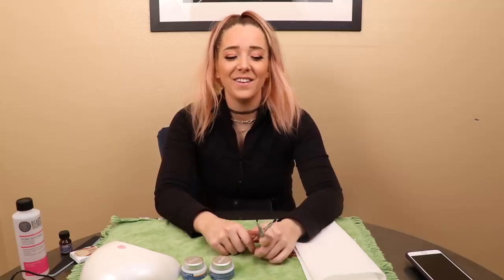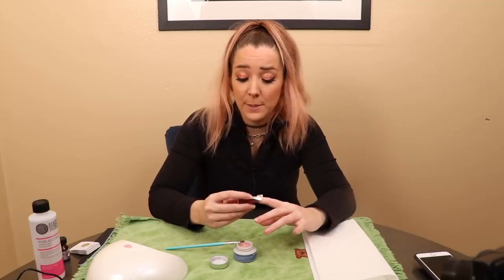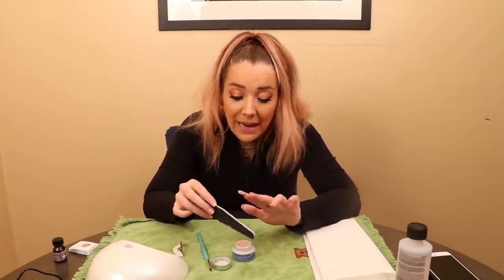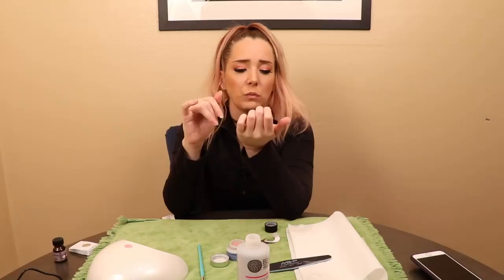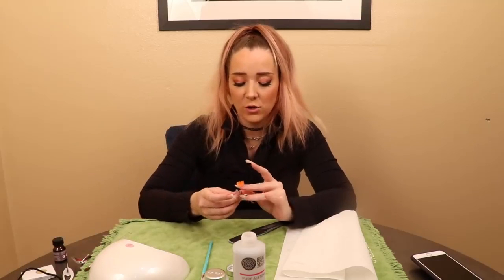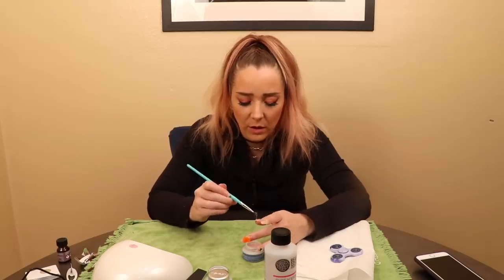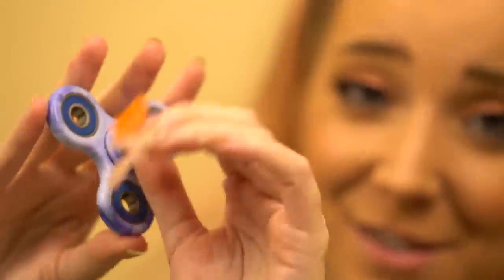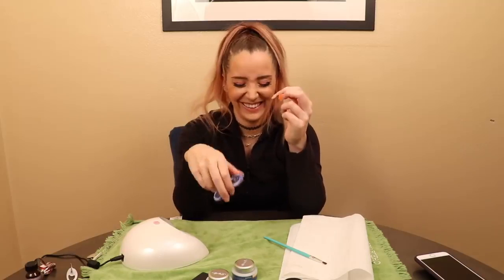Latest Video about how to a Set Of Gel Nails | Girls Nails-2019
JennaMarbles's video